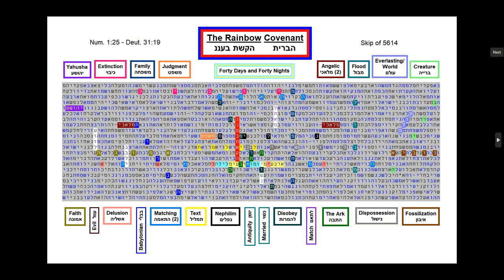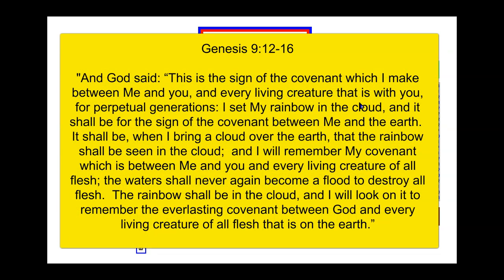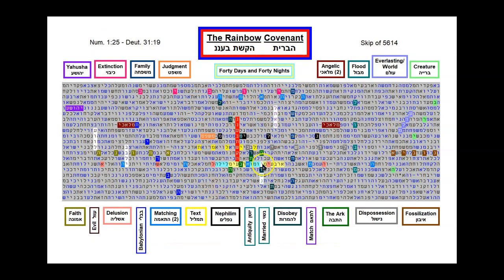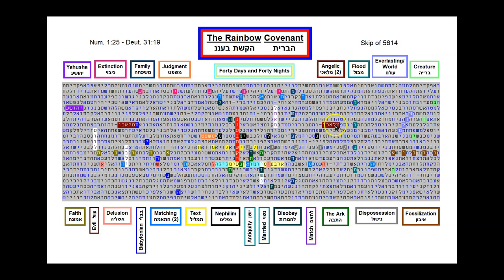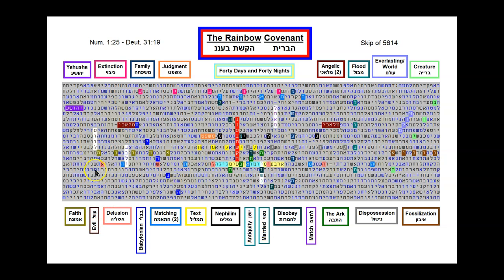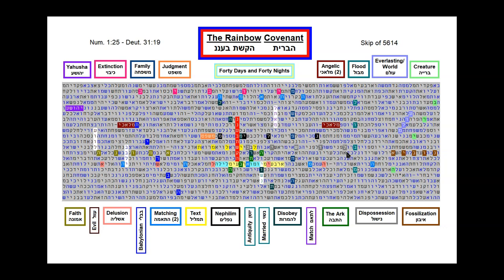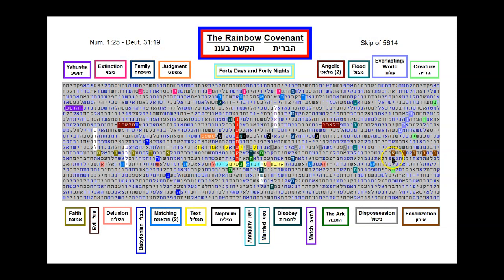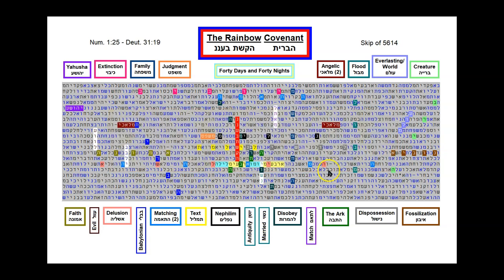The Rainbow Covenant - Hebrew Torah Bible Code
Was there really a historical worldwide flood in the Days of Noah? If so what was it like and what can we learn from it?   Is there any evidence that this event actually occurred?

Check out the newly revised paperback edition of Arielle's book, "Focus on Bible Codes".
at Amazon
This book contains 25 full-color Bible Code matrices with added commentaries.